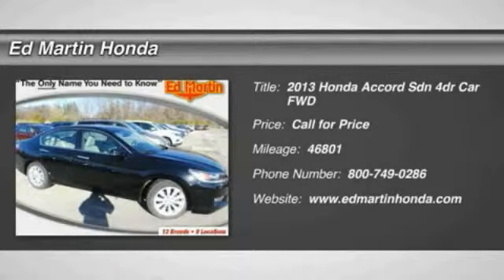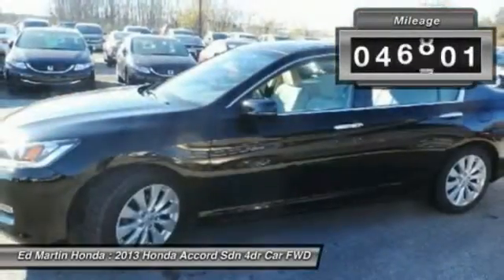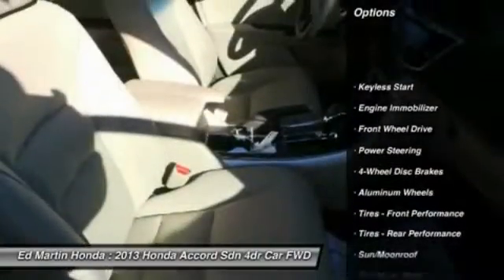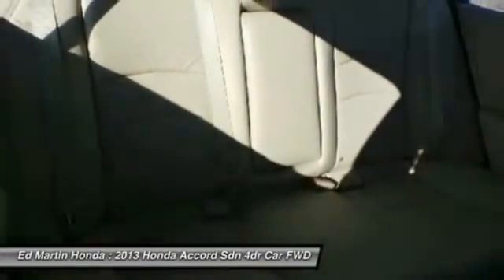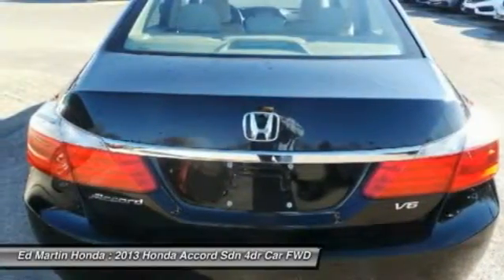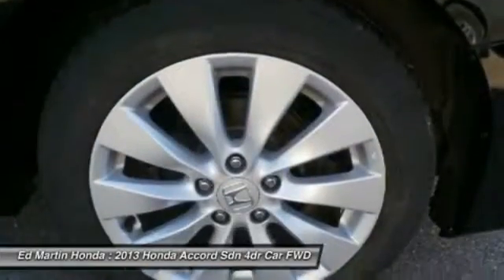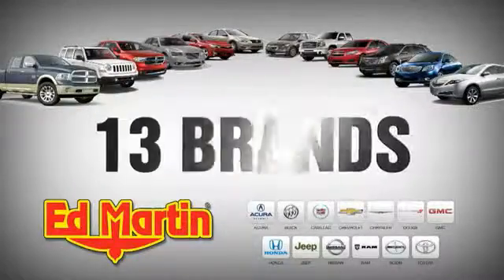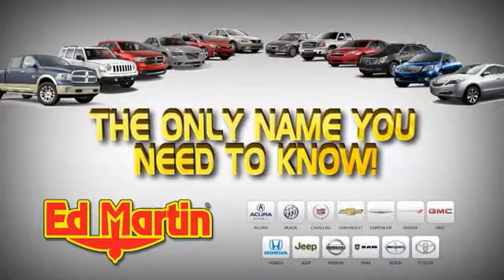2013 Honda Accord Sdn 2X1755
2013 HONDA ACCORD SDN Indianapolis, IN
Stock# 2X1755

HONDA CERTIFIED!, NAVIGATION!, ONE OWNER LOCAL TRADE!, SERVICED & COMPLETE DETAIL!!, HEATED LEATHER SEATS!, GREAT SERVICE HISTORY!, And POWER SUNROOF!. Ed Martin Honda is very proud to offer this good-looking 2013 Honda Accord. This great Honda is one of the most sought after used vehicles on the market because it NEVER lets owners down. Honda Certified Pre-Owned means you not only get the reassurance of a 12mo/12,000 mile limited warranty, but also up to a 7yr/100k mile powertrain warranty, a 182-point inspection/reconditioning.